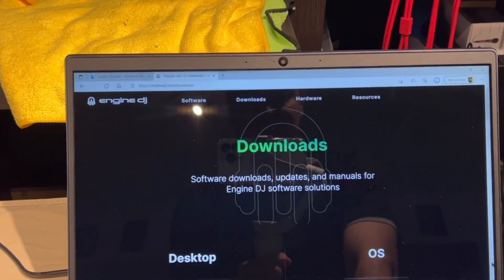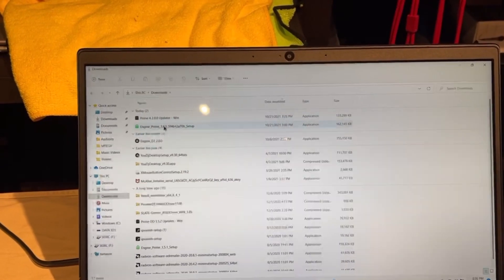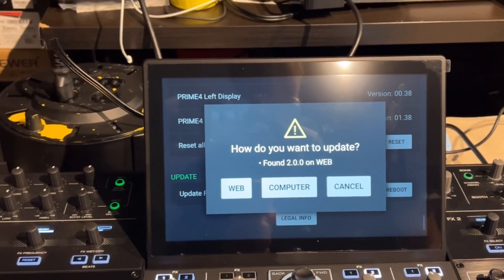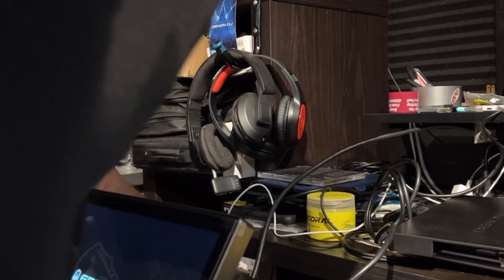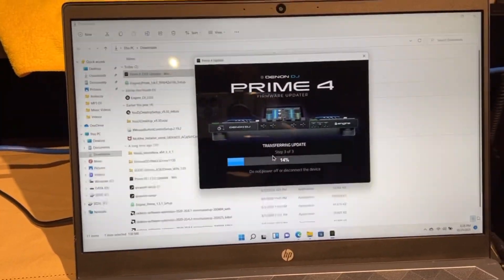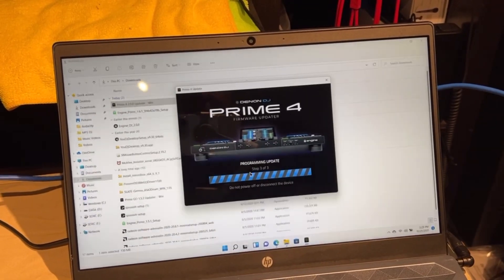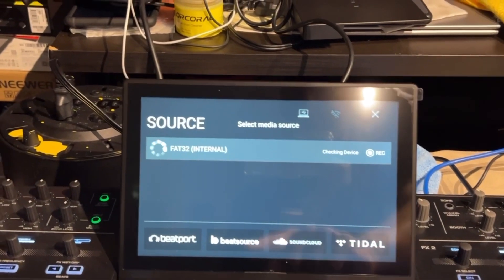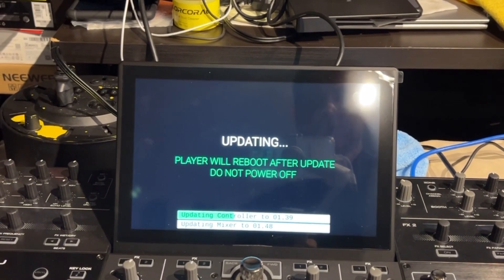Denon Dj Prime 4 Update 2.0.0 via computer / Where to get Engine Dj Software. My tutorial.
This update is for a laptop to Prime 4 connection via wired connection. Not via Wi-Fi . So if you Like to complete updates this way . This tutorial might help a little. Thanks.

Also check out this link for my tutorial
 via Wi-Fi
Prime Go Wi-Fi update 2.0.0 link my tutorial:

Denon Dj prime 4 :
Prime 4 case
Decksaver Prime 4